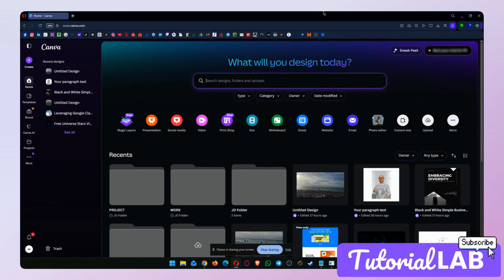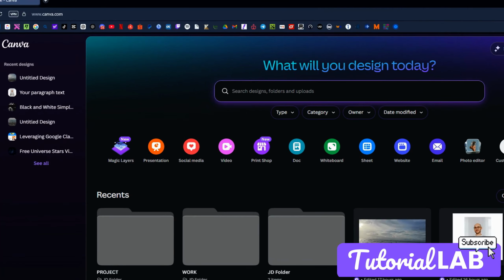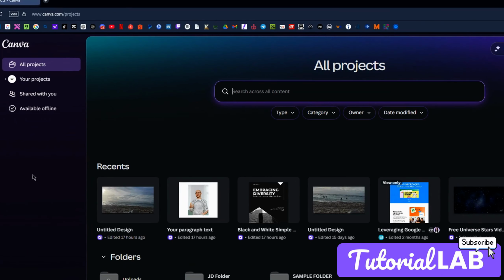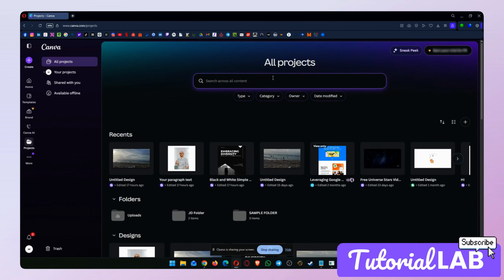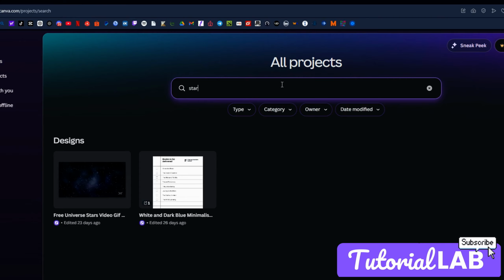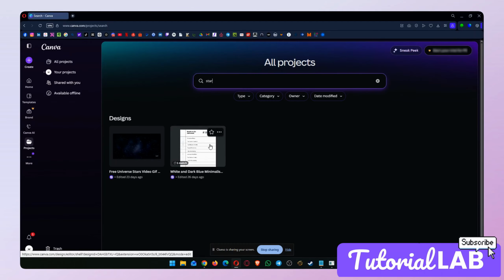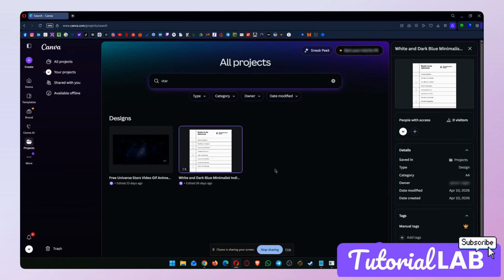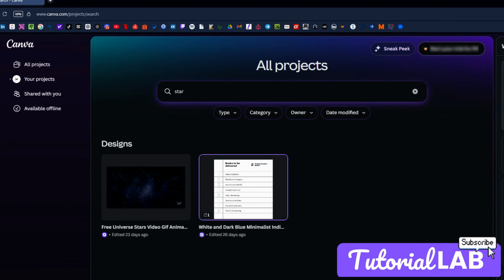How To See Where A Canva File Is Saved (Step By Step)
How To See Where A Canva File Is Saved

Hello everyone! In this video, I’ll show you exactly "How To See Where A Canva File Is Saved" so you can quickly locate your designs and manage your projects without confusion.

We’ll go step by step through "how to see where a canva file is saved 2026" and explain how Canva stores your designs in folders, teams, and projects. I’ll also show you how to use "canva file management" tools to track your work, how to "find canva folder location" inside your account, and what to do if you need to "locate missing canva design" that seems to disappear.

By the end of this tutorial, you’ll confidently know how to find and manage your saved Canva files step by step.